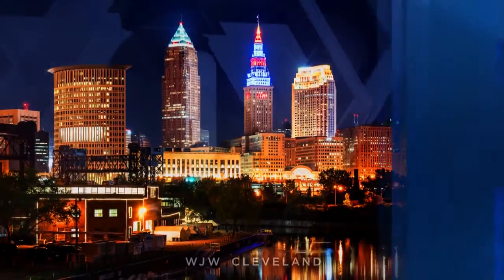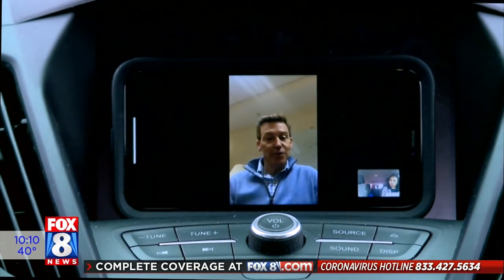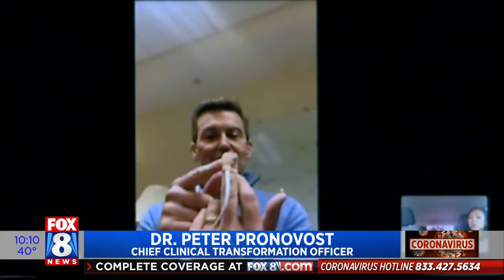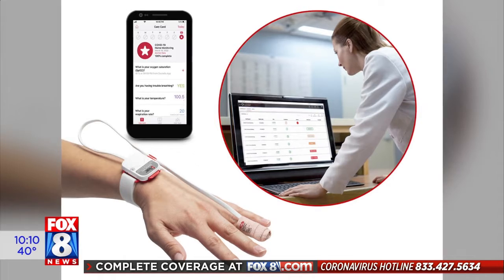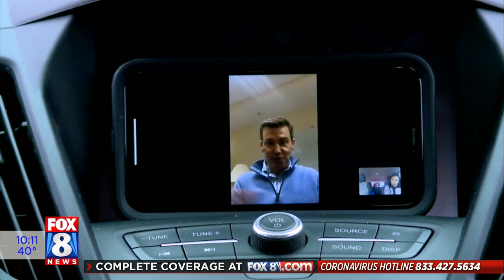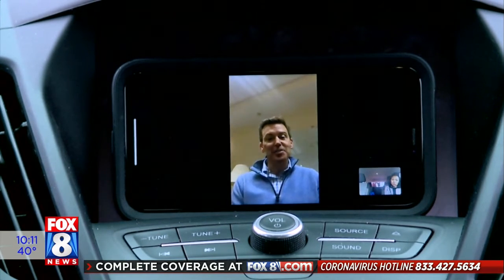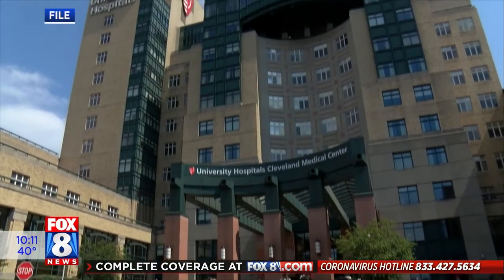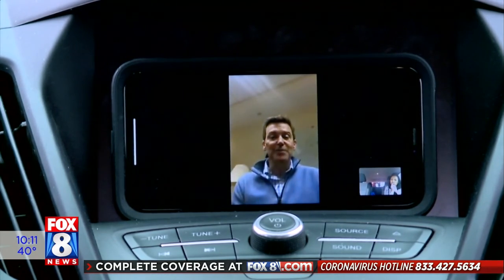University Hospitals Monitor COVID-19 Patients Remotely With Telehealth Solution, Masimo SafetyNet™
University Hospitals is the first in the world to remotely monitor COVID-19 patients using a secure, telehealth platform, Masimo SafetyNet™. As Masimo's mission is rooted in patient safety, we are encouraged to see how this platform is already making a difference in fighting the coronavirus pandemic.